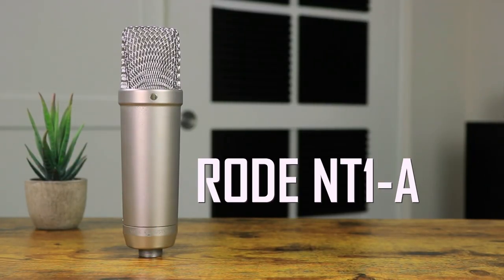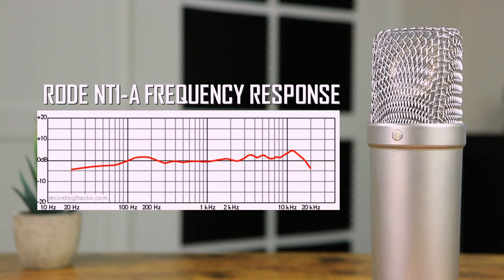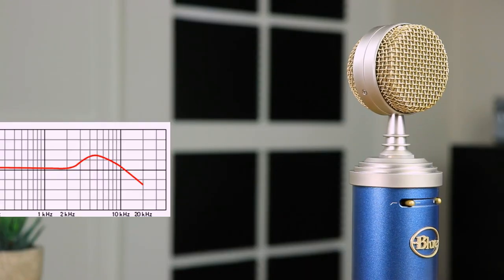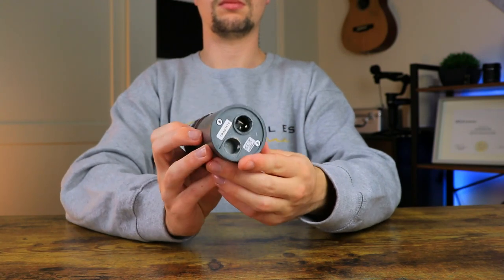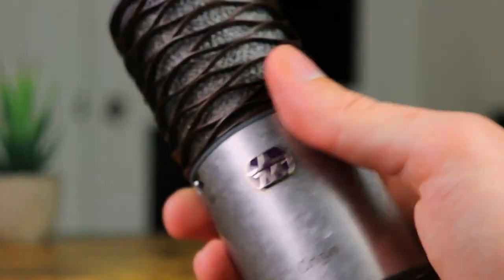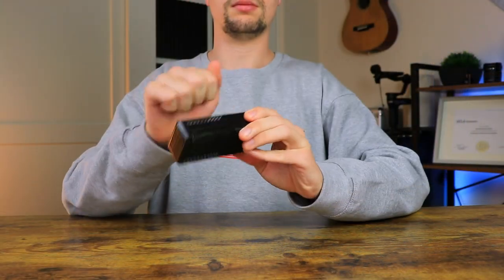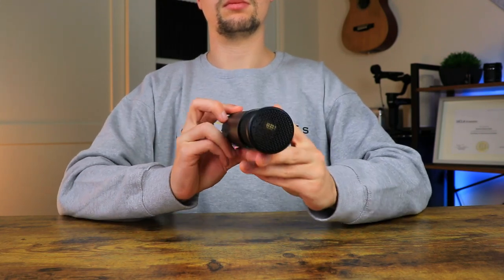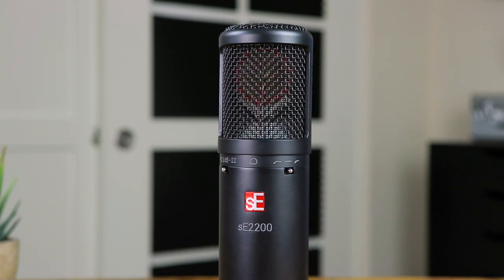BEST MICROPHONES UNDER $300 (2021) - Rode NT1-A, Lewitt LCT 440 Pure, Aston Origin & Bluebird SL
This video is focused on the best microphones under $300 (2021).

🎤 BEST MICROPHONES UNDER $300 (Amazon US Links):
▪ Melon Audio Microphone ($49)
▪ Rode NT1-A
▪ Aston Origin
▪ Lewitt LCT 440 Pure
▪ Audio Technica AT4040
▪ Warm Audio WA-47jr
▪ Blue Bluebird SL
▪ sE Electronics SE2200
▪ Pop Filter

🎤 BEST MICROPHONES UNDER $300 (Amazon UK Links):
▪ Rode NT1-A
▪ Aston Origin
▪ Warm Audio WA-47jr
▪ sE Electronics SE2200

🕑 TIME STAMPS:
00:00 - Intro
01:06 - Rode NT1-A
01:47 - Blue Bluebird SL
02:34 - Aston Origin
03:18 - Lewitt LCT 440 Pure
04:03 - sE Electronics SE2200
05:05 - Sound Test (Talking)
05:57 - Sound Test (Singing)
07:14 - Final Overview
07:54 - Outro

IGNORE THIS!